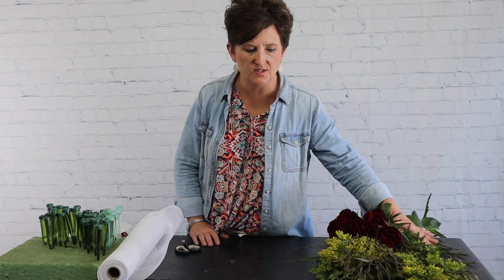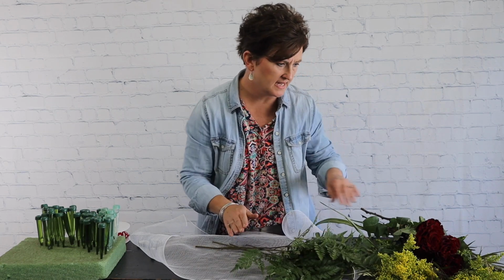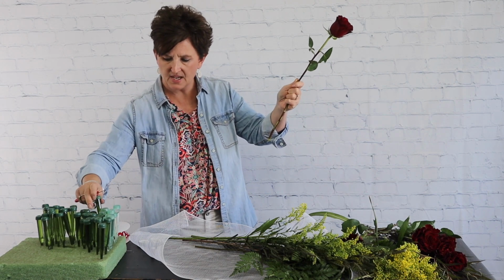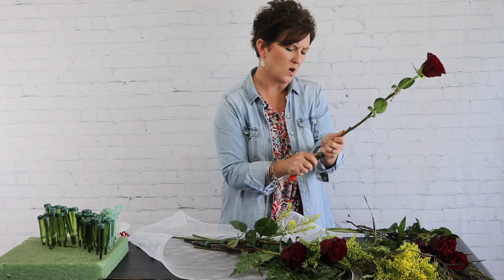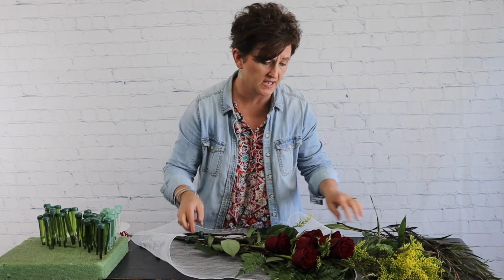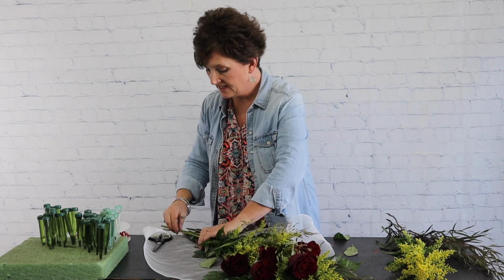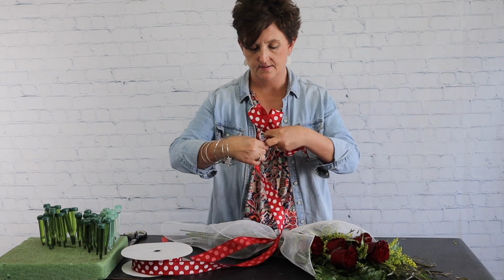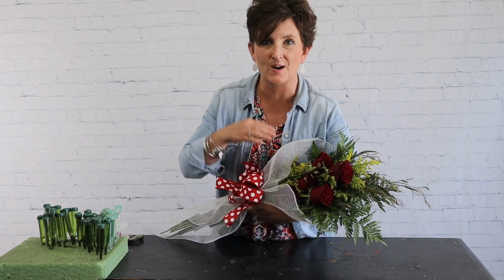How to make a Rose Arm Bouquet - EASY Tutorial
Thank you all so much for watching! I hope you enjoy this new design! I had a ton of fun making it! If you have any questions about the design don't hesitate to ask in the comments. Thank you all for the support on the recent videos and for the support on our other socials! If you want to catch a live stream, we go live every Tuesday and Thursday at 4pm CST.